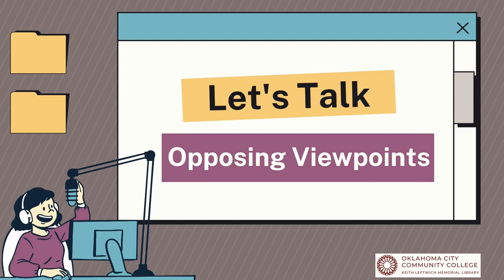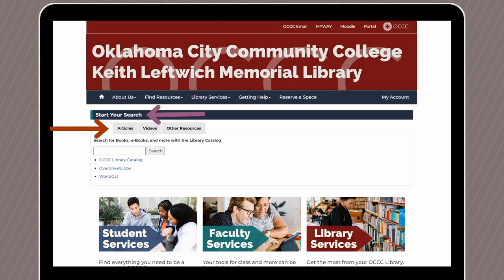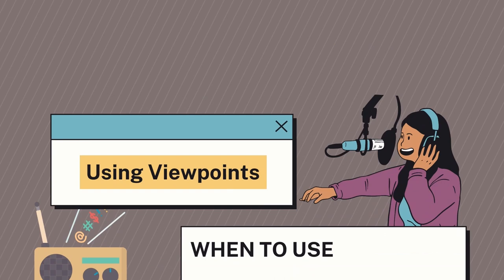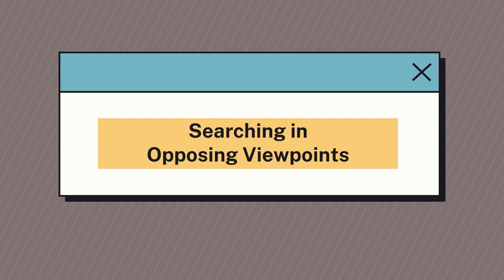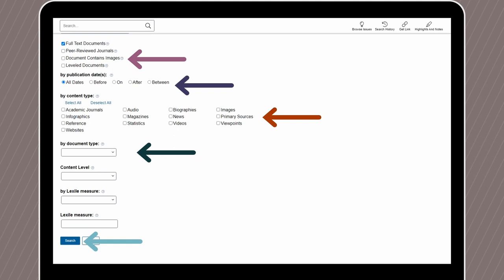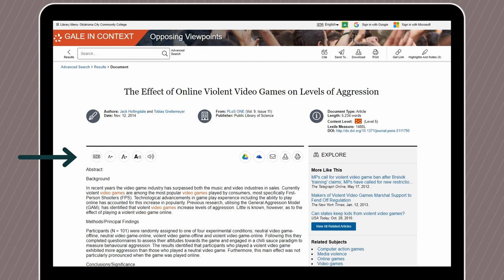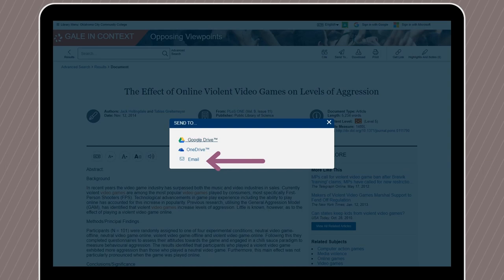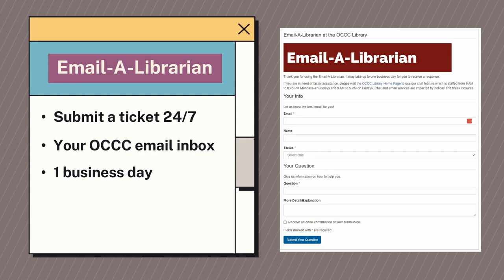Opposing Viewpoints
Learn the basics of find and searching for topics in Opposing Viewpoints.